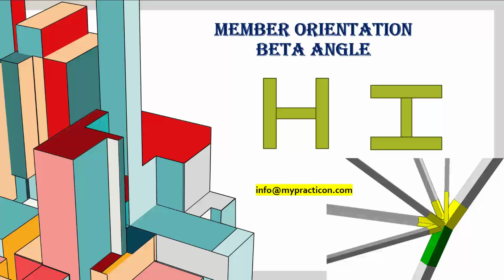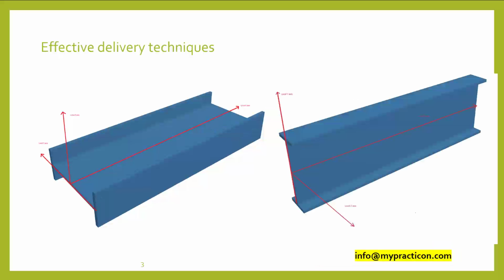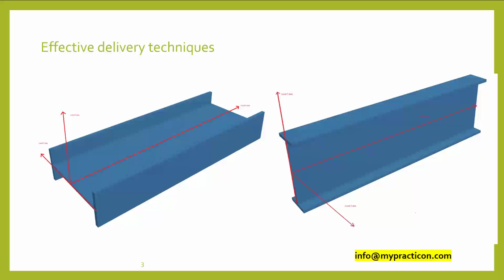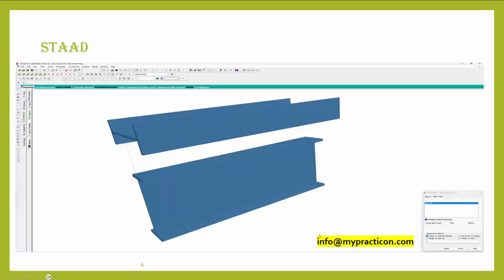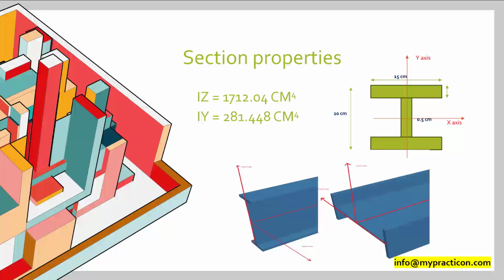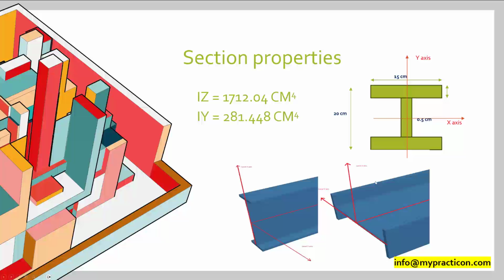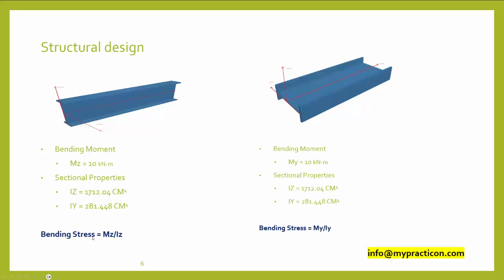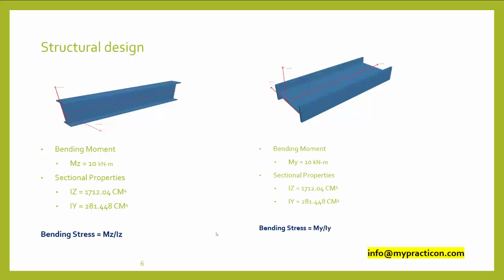Member Orientation | BETA angle | STAAD | Steel Structures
STAAD staadpro, Buildingdesign, # Civil engineering, Civil staadprotutorials,Member Orientation / Beta angle application for Steel Structures.